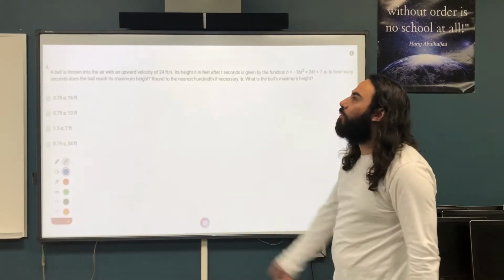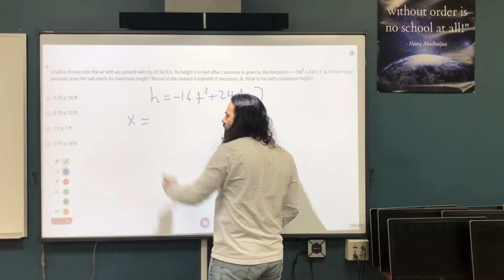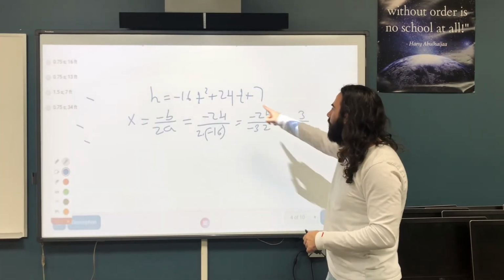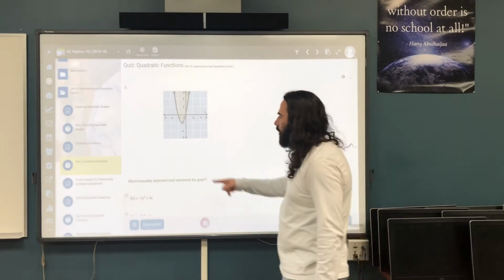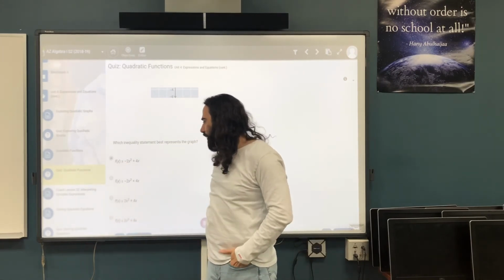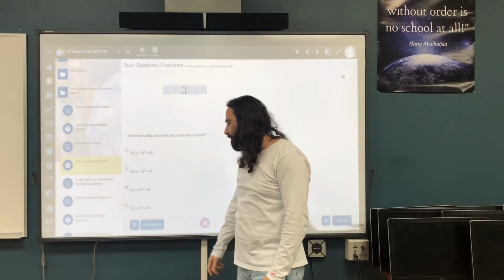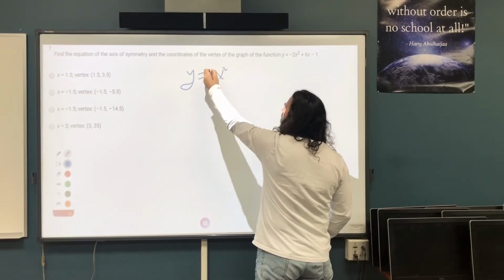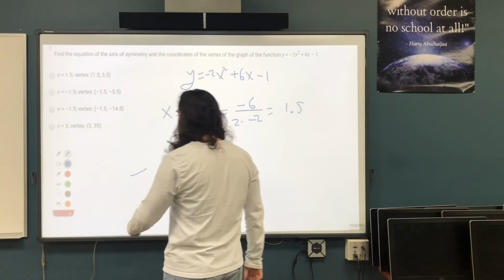Quadratic Functions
Correction- the answer for question 2 is 169.